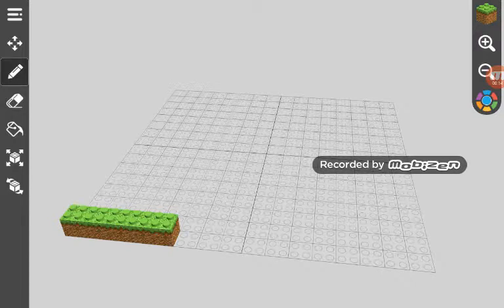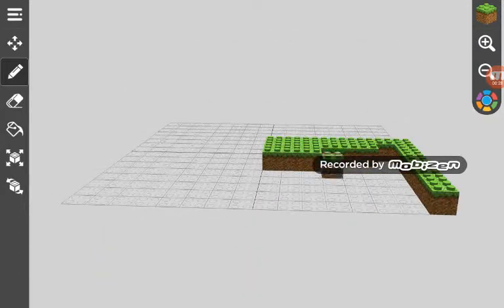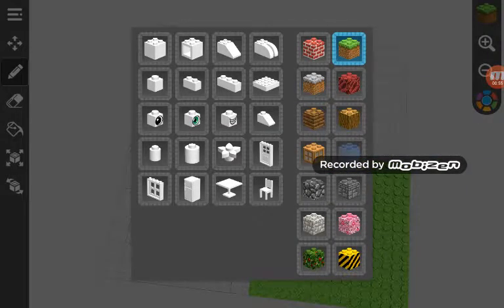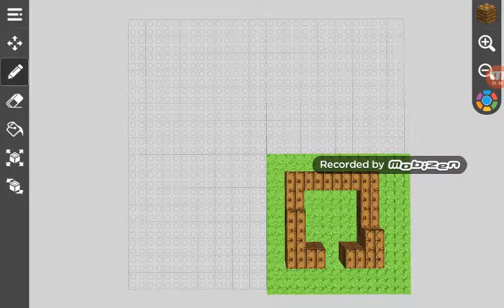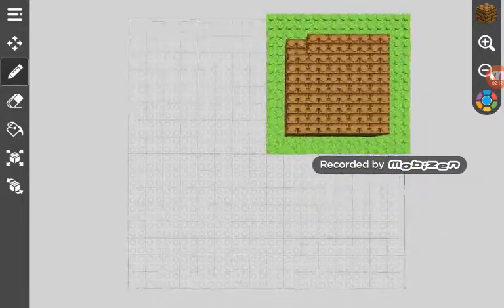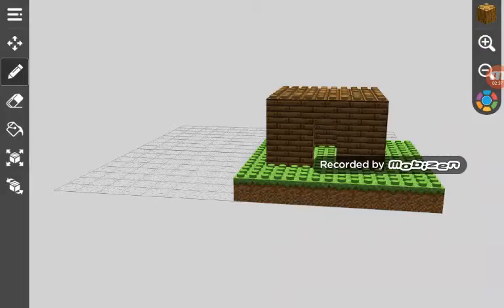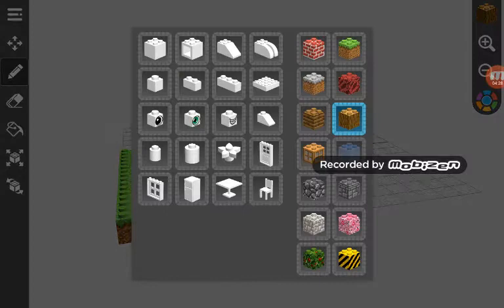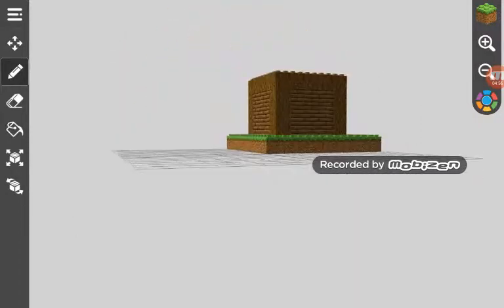Draw bricks having fun